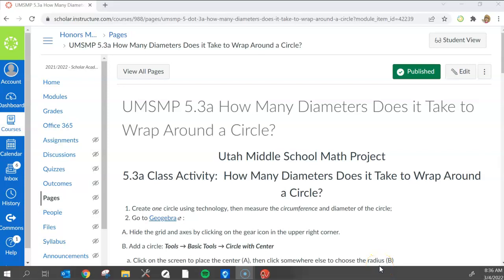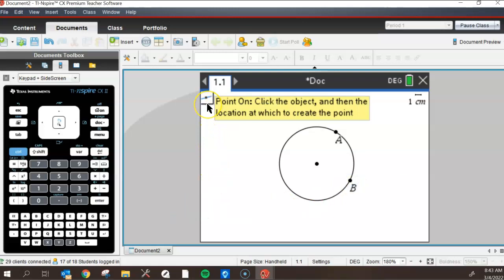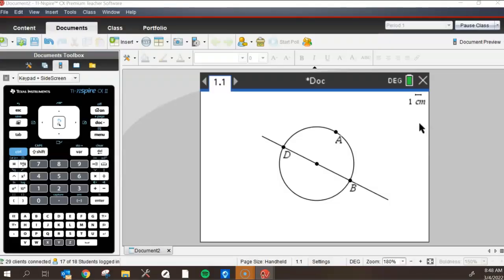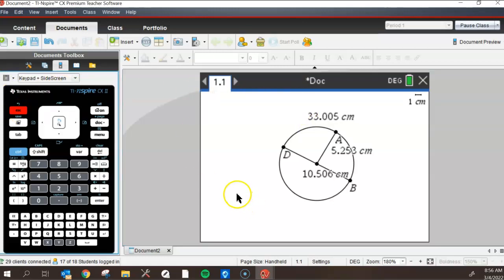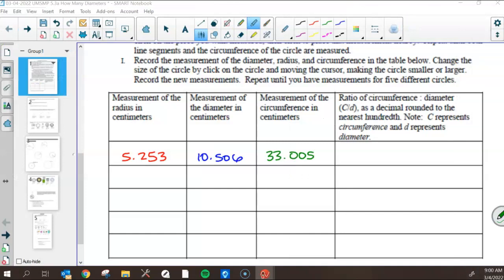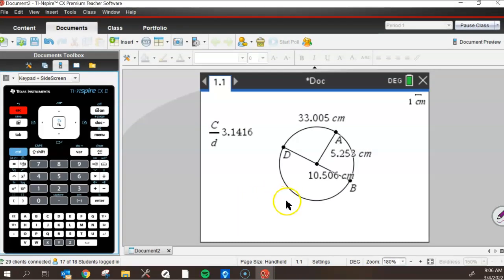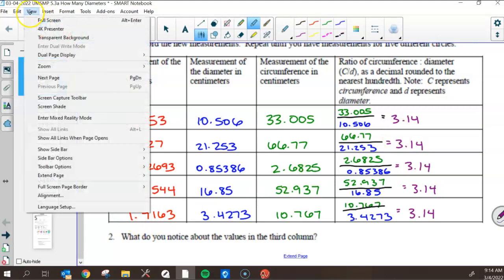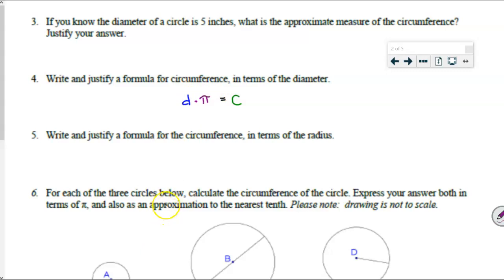UMSMP 5.3a How Many Diameters? Part 1 of 2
Utah Middle School Math Project 5.3a How Many Diameters? Part 1 of 2

This is part one in a two part video series covering this lesson.

This video was recording during class.  I try to repeat student responses that may be inaudible.